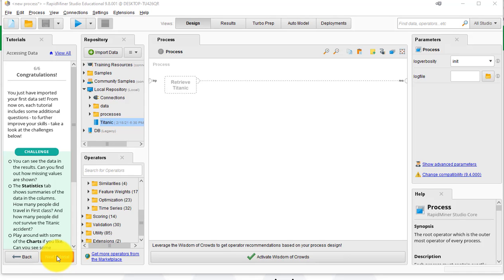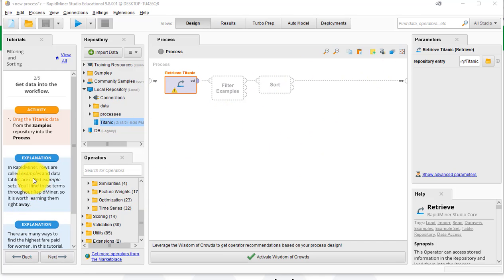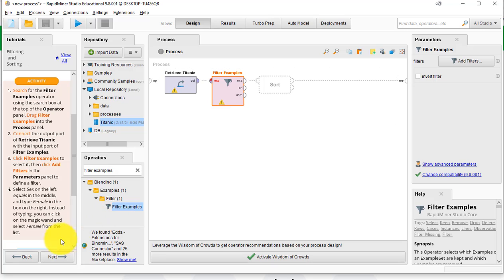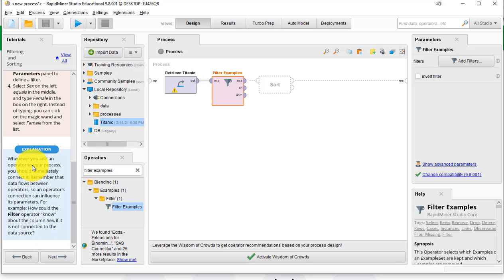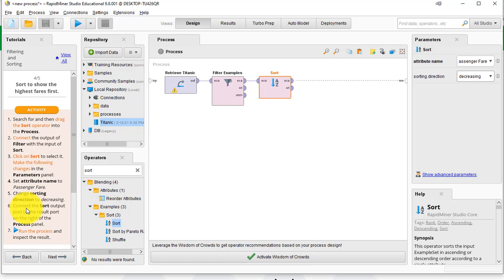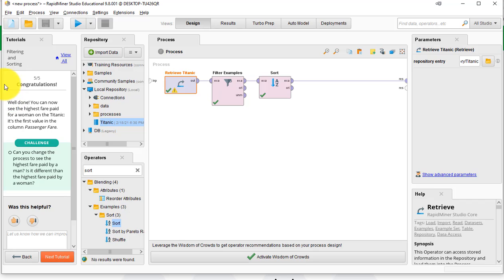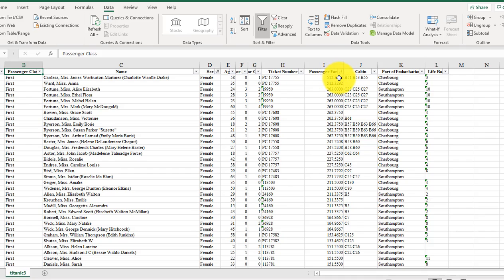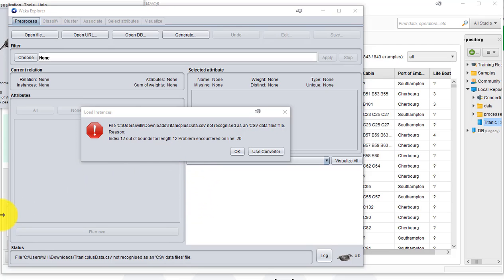RapidMiner and Weka 4